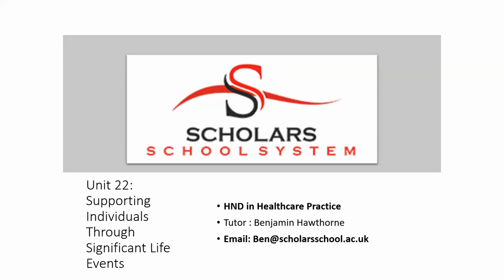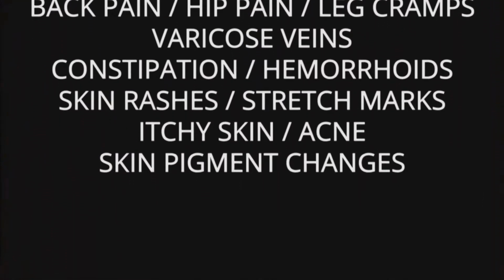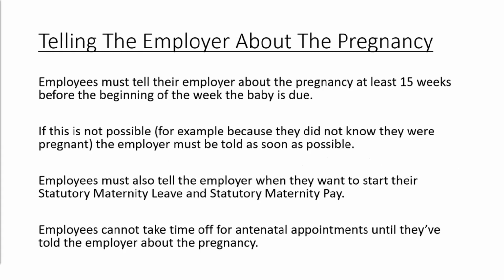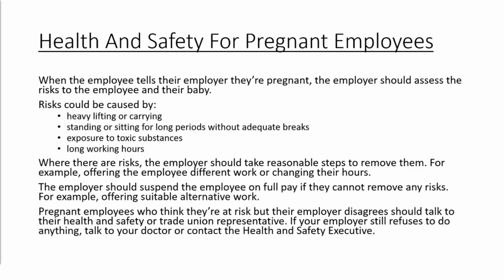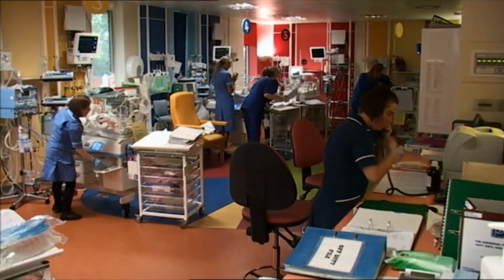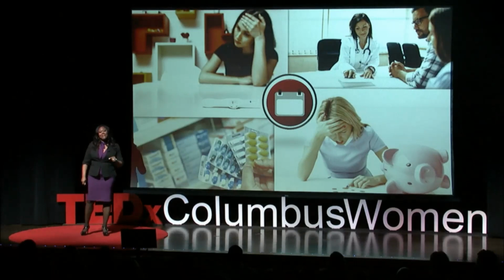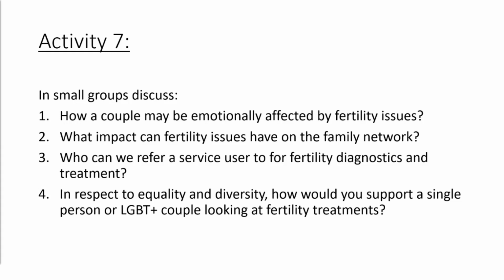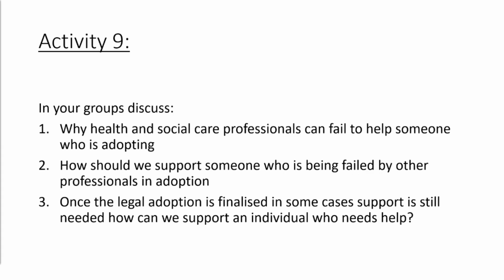HND in Healthcare Practice: Supporting Individuals Through Significant life Events.